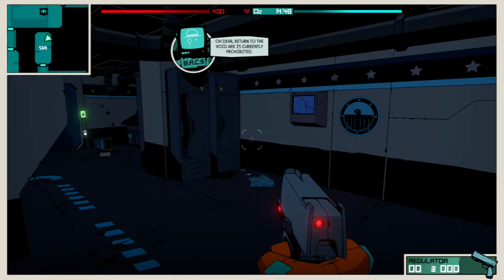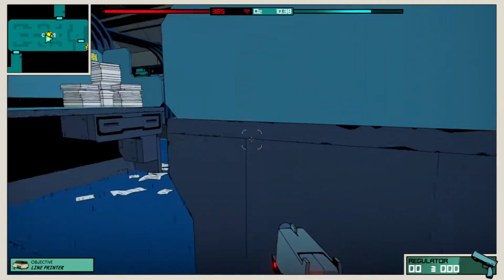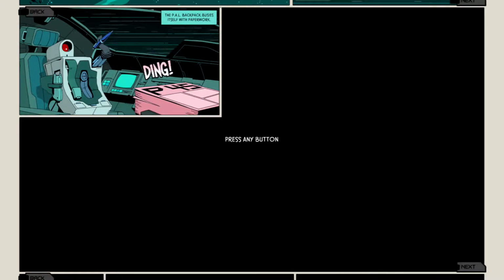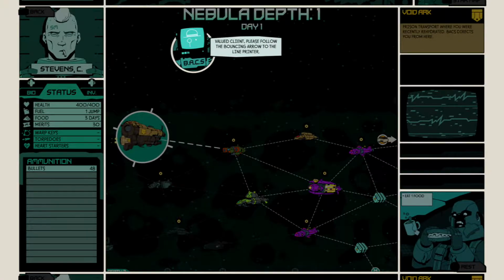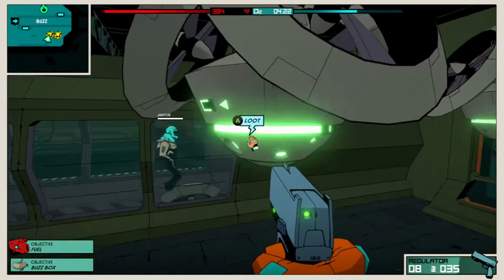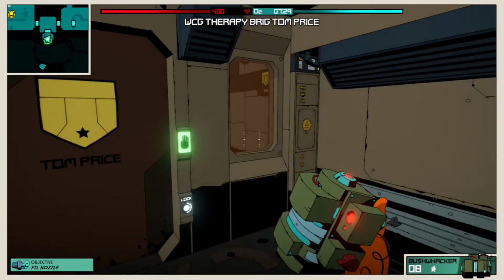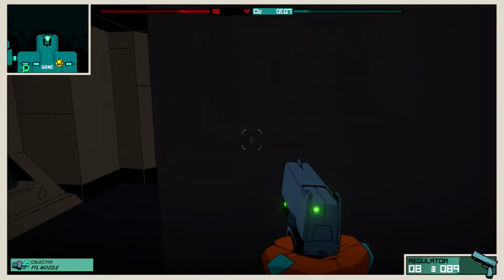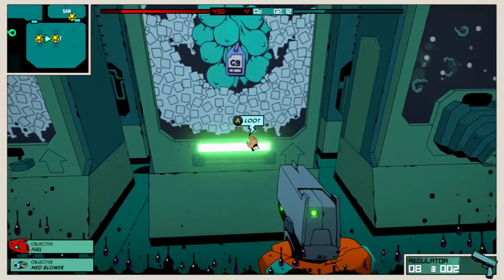Screw Sucks at: Void Bastards | Finger Collection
If the discord link no longer works, please let me know!